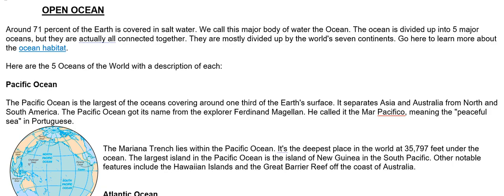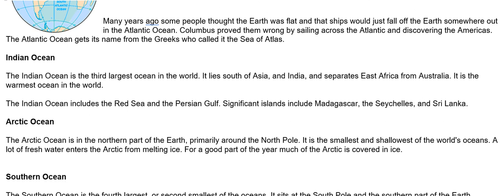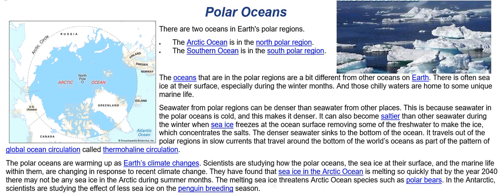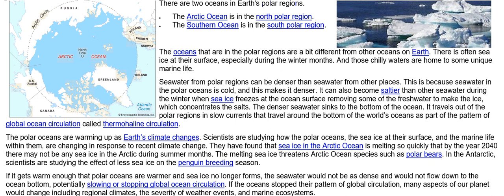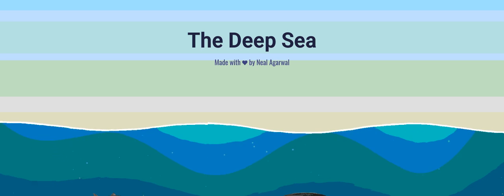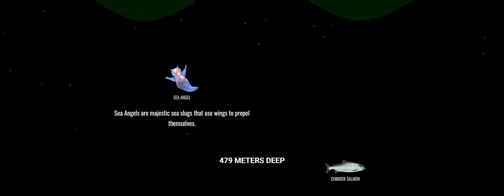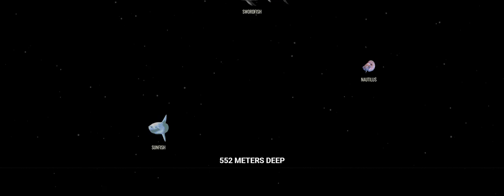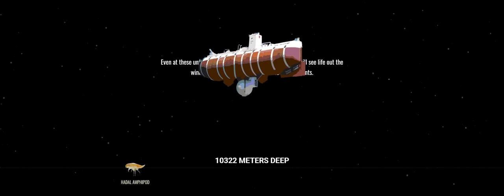Wednesday 10th - Milepost 1 IPC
Learning about;
The 5 oceans in the world
Polar Oceans
The deep sea